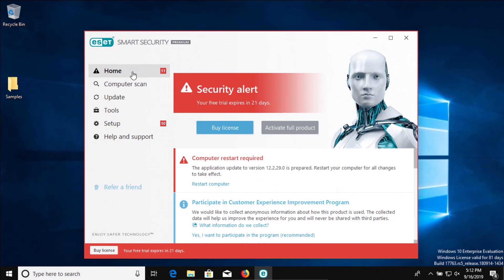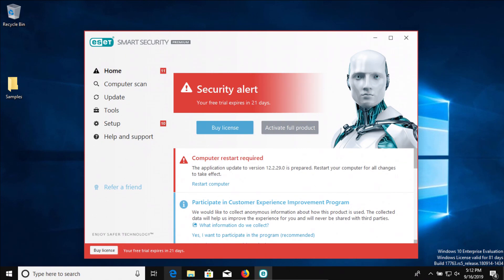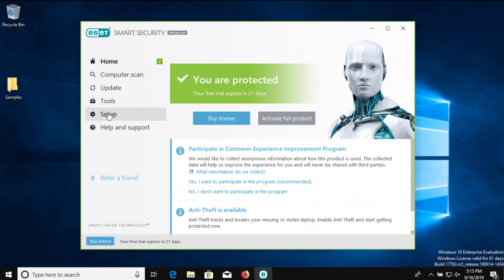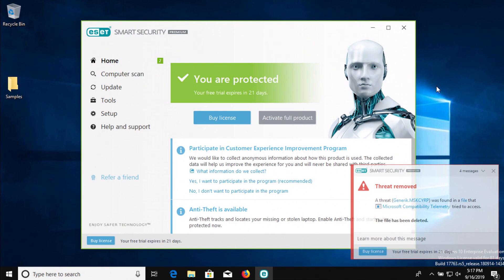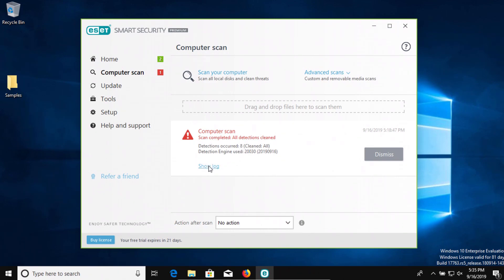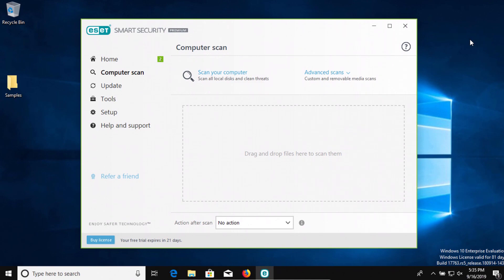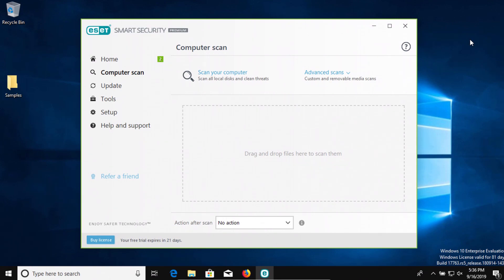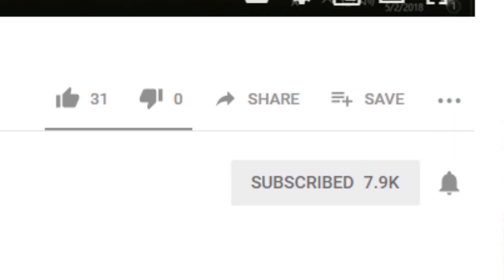Eset Antivirus Test & Review 2019 - Antivirus Security Review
A review of Eset Antivirus. A test of Eset Antivirus. Eset Antivirus 2019.